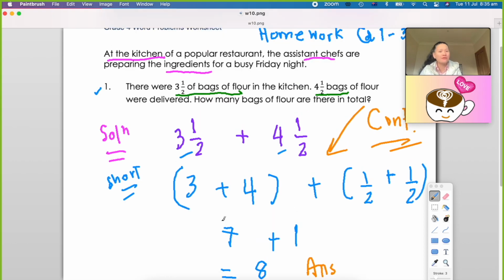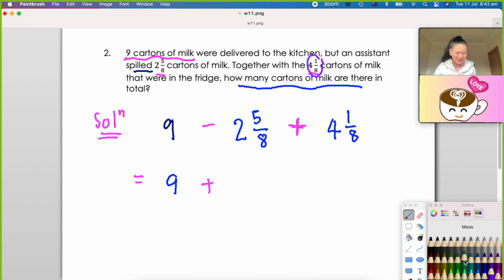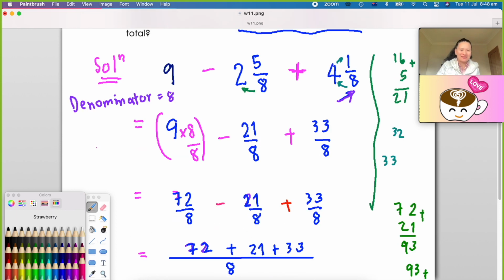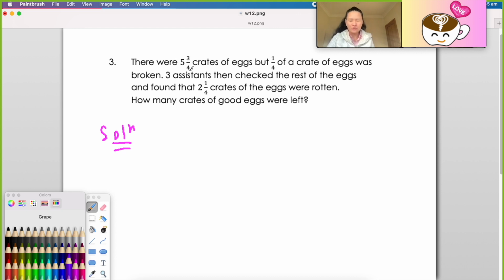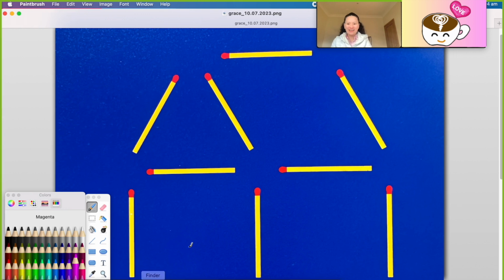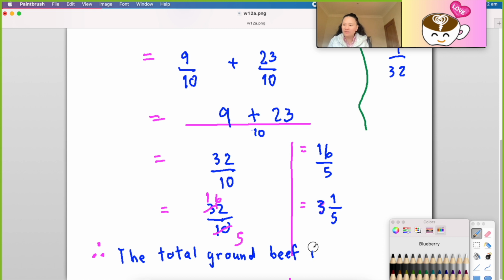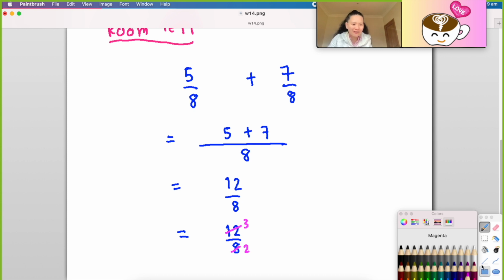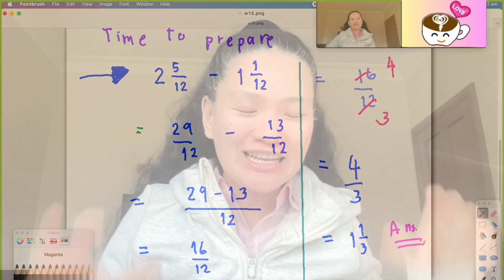Solving Word Problems Fractions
ยินดีต้อนรับสู่ช่องของเราค่ะ

Solving Mathematics Word Problems: Fractions💕

Tisha Kelleher

World Education Mathematics Sciences Languages

Mathematics Tips and Tricks คณิตศาสตร์ทิปแอนด์ทริค

ติดต่อเรียนพิเศษ
Line แอดไลน์ Tisha9999